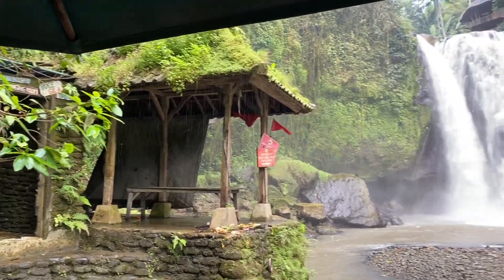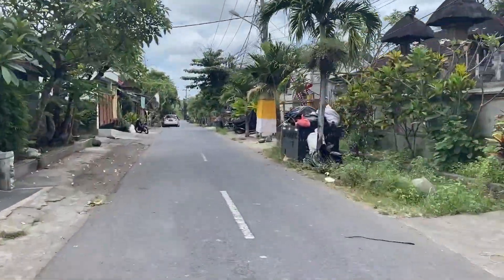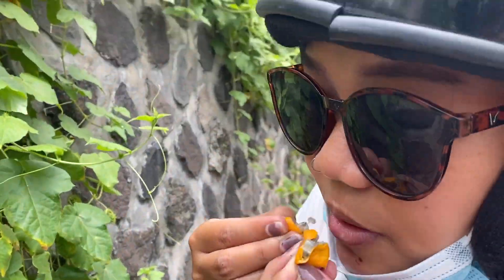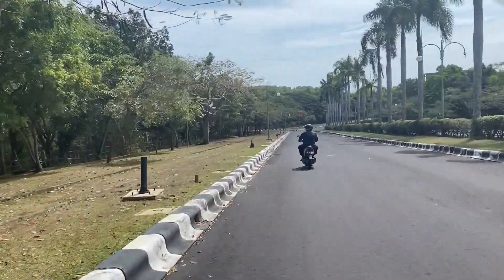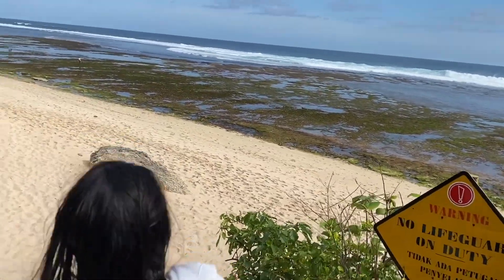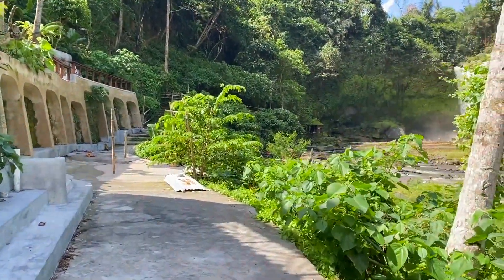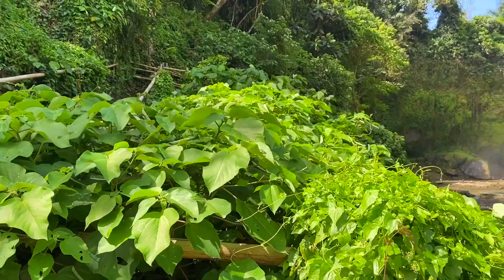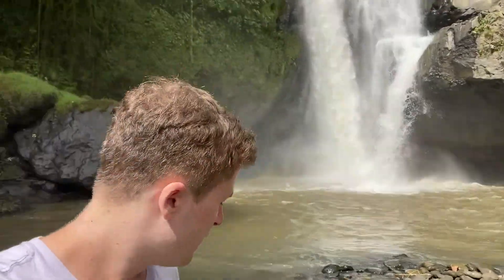The Waterfalls In Bali Will BLOW Your Mind Bali 🇮🇩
Watch Our Latest Video "Why TULUM MEXICO Doesn't Live Up to the Hype"
We went to a magical waterfall in Bali for FREE! This was one of the most beautiful waterfall we went to in Bali and it was not to far away! Join us as we show you around Bali, take you to a hidden beach and uncover some of the best places to visit in Bali in 2021!

OUR STORY:
We are Angel and Viaan, we met in Bali in the middle of the lockdown and now are together and travelling where we love to share stories with you about travel tips, food and the best local places to see in Bali.

Thank you for watching, we hope you like this video, give the video a thumbs up if you like it, subscribe for more content, and don't forget to turn on the notification button.

Best waterfalls in Ubud
Best waterfalls in Bali
Tegenungan waterfall
Is Bali open for tourism
is bali open for travelling
is bali open for Indian tourists
is bali open for travel 2021
bali travel warnings today
is bali open for tourism 2021
is bali open for tourism from india
when will bali reopen to tourists 2021
when will bali reopen to tourism 2021
can you travel to bali during covid?
is bali open in 2021?
bali reopening 2021
bali tourism
bali travel restrictions 2021
is bali going to open in 2021
will bali open soon?
can i go to bali in 2021?
will bali be open in september?
bali news today 2021
bali reopening plan
indonesia travel restrictions 2021
when will bali reopen to tourists